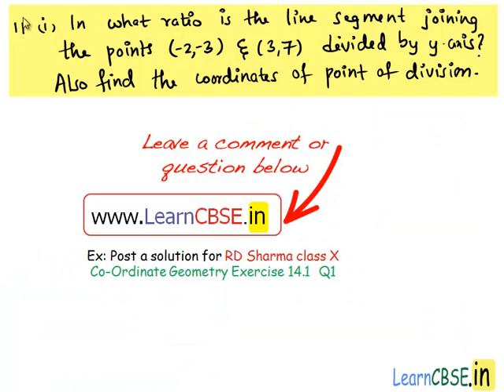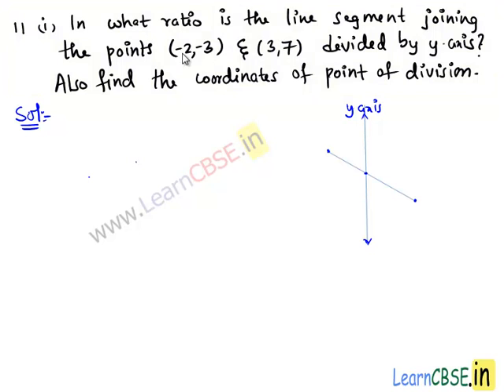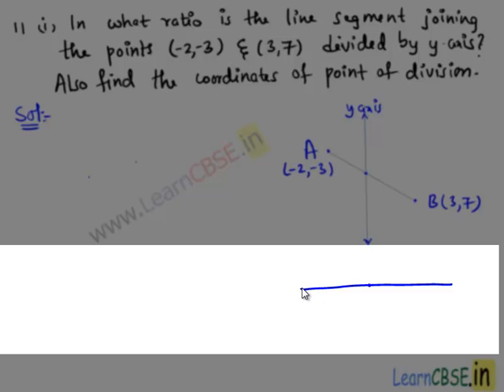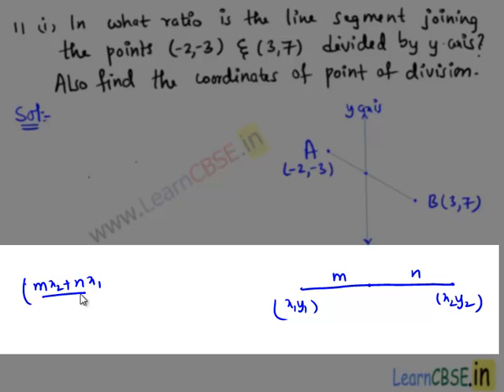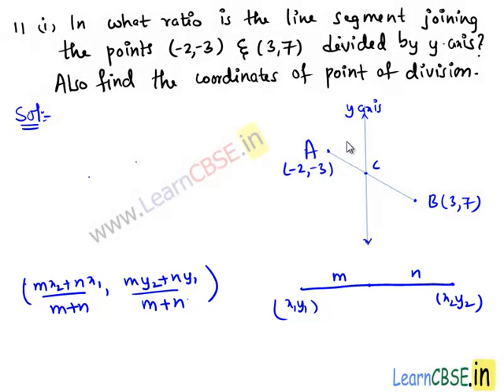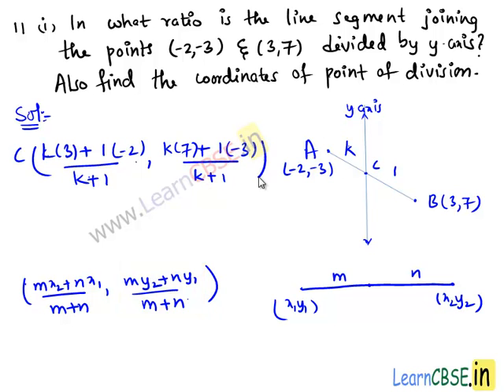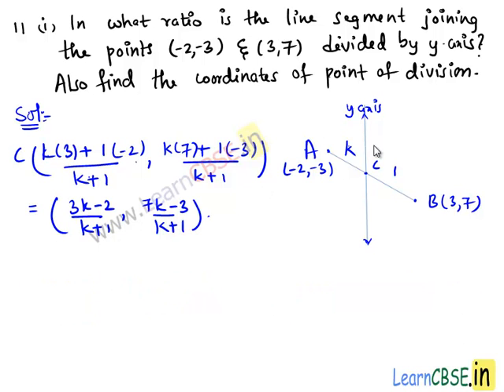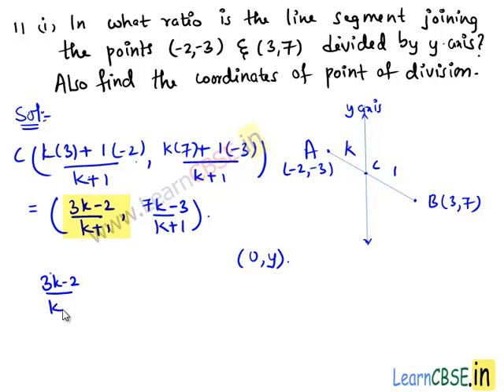RD Sharma Class 10 Solutions Co ordinate Geometry Exercise 14.3 Q1i